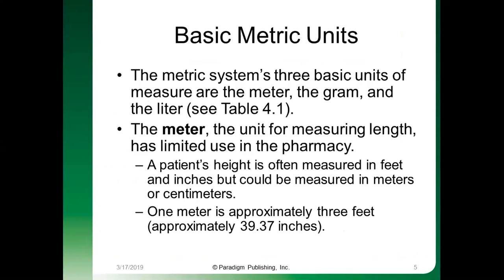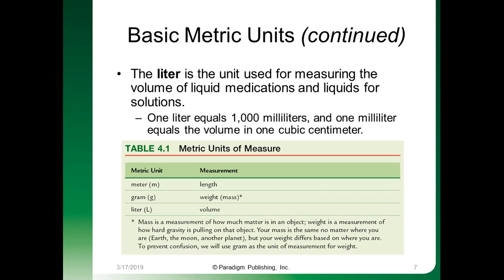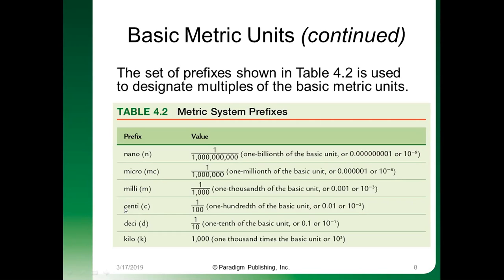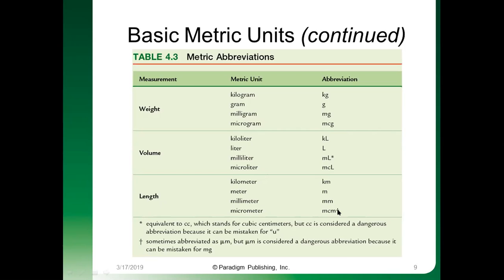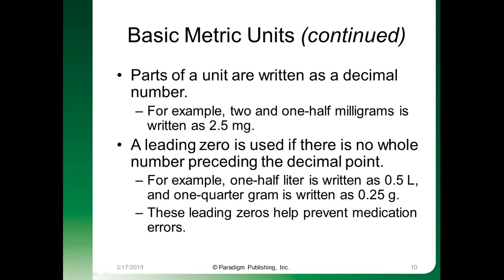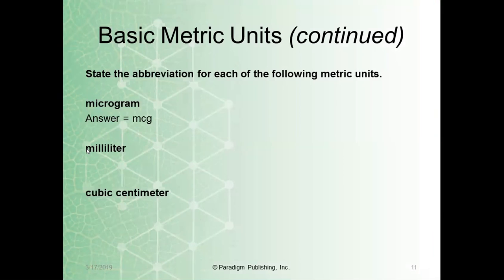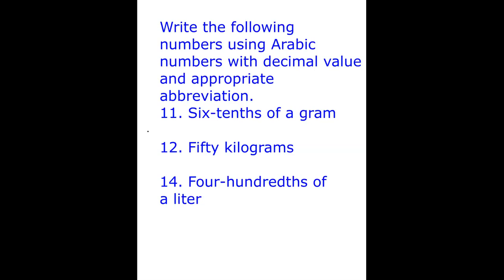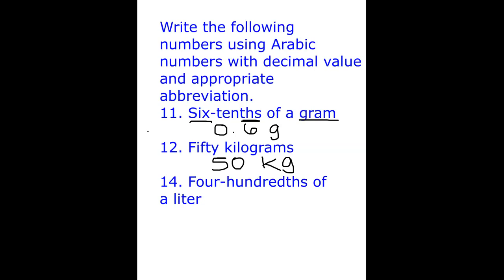4 1 Basic Metric Units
Power Point presentation on section 4.1 of Chapter 4 and review problems on page 96